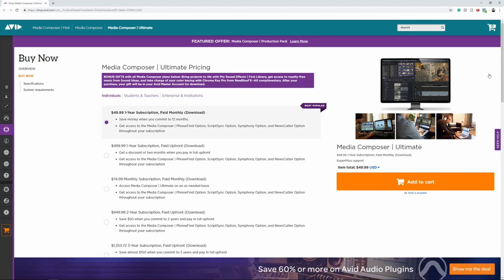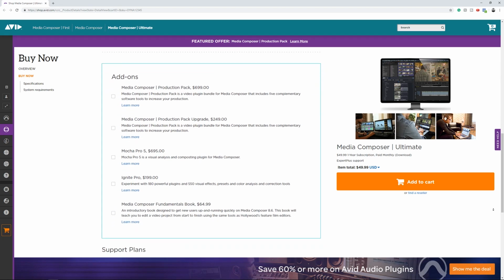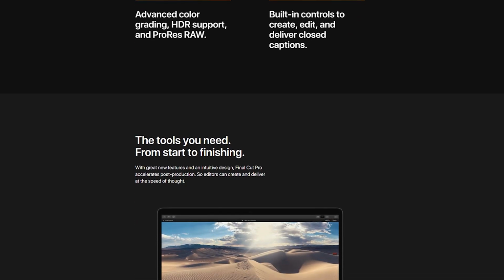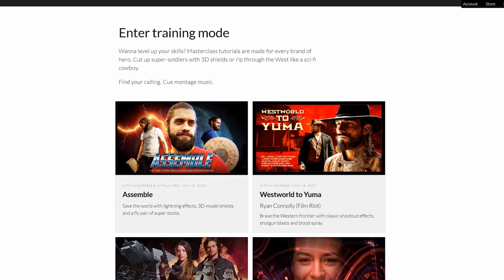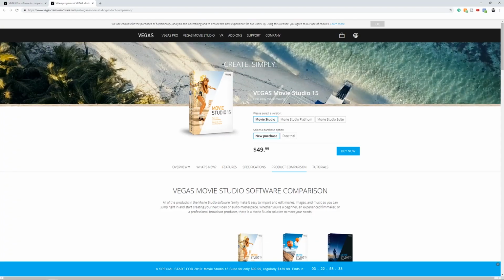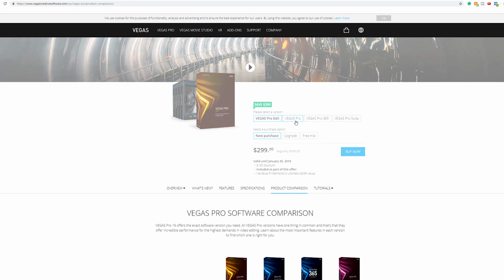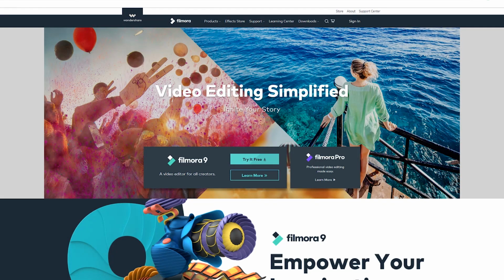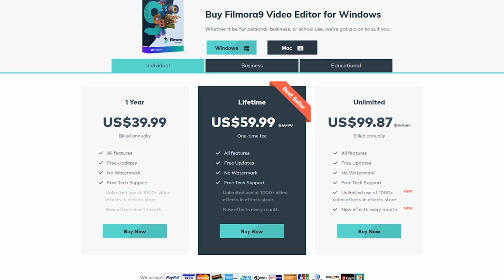Top 6 VIDEO EDITING SOFTWARE for Beginners and Professionals in 2019!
Here are the top 6 most useful and powerful video editing programs out currently on the market in 2019!

• 0:50 - Premiere Pro is the industry standard.

• 1:46 - Avid Media composer Ultimate is an industry standard.

• 2:12 - Final Cut Pro X is also an industry standard and is a • powerful video editing program.

• 2:55 - HitFilm Express and HitFilm Pro are awesome video and VFX editing programs! HitFilm Express is a free video editor with some great power!

• 3:56 - Vegas Movie Studio 15 is a great cheap video editor. Vegas pro more advanced and has more features and is a very common video editor and a great option for beginner filmmakers.

• 5:59 - Filmora 9 is a great cheap and basic to intermediate video editor with some great features.

✨ LINKS BELLOW!! ✨

                                               𝙊𝙍

Become a professional Filmmaker, Editor, Director, or Entrepreneur!

• I consistently upload filmmaking tutorials, video and VFX tutorials, and how to build your brand.
• I also create short films and tell you what I learned from them.
• I show you how to make short films.
• I show you how to improve your filmmaking.
• I also give some free stuff to filmmakers and photographers.
• Become a pro editor or just get some awesome tools
• I create products for filmmakers and editors to help them create more awesome content!

My Editing/Gaming PC

My Editing/Gaming 32Inch Monitor

A great XLR mic mixer/DAW for your stream:
1.Behringer UMC22
2. Scarlett Focusrite

Logitech HD Pro Webcam C920, Widescreen

SteelSeries Arctis 3 Bluetooth (2019 Edition)

My Camera

TONOR Studio Condenser Microphone

SAMTIAN LED Video Light

ASUS ROG Strix GL503GE Gaming Notebook

100 Pack Double Sided Foam Tape

Lenovo 4-Port USB 3.0 Hub

Amazon Basics USB 2.0 Extension Cable

2TB Hard drive

Large Gaming Mousepad

Mechanical Keyboard

Phone Stand

👨‍👨‍👧‍👦👥 Social Media!

🔴 Use Tubebuddy to learn more about a video or channel right from youtube: 🔍

🎥 Sell your stock footage & videos on multiple sites at once all set up from one site with ease: